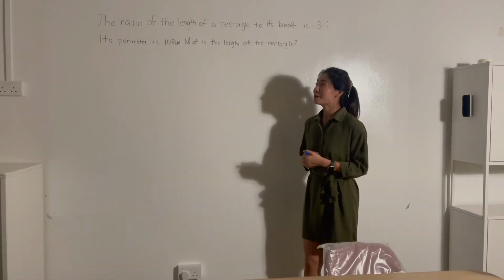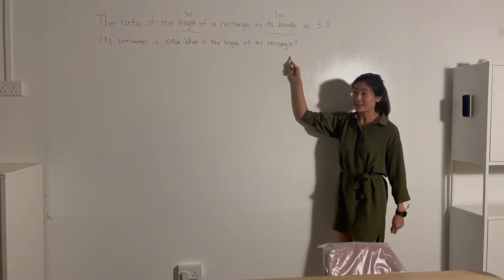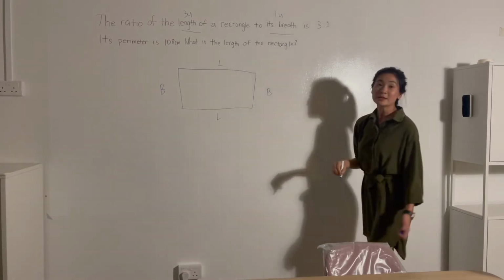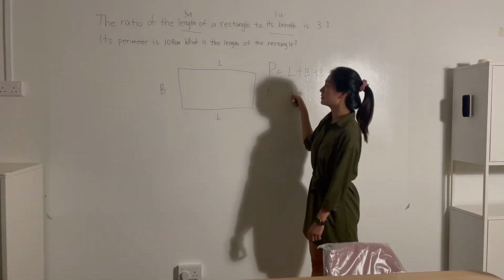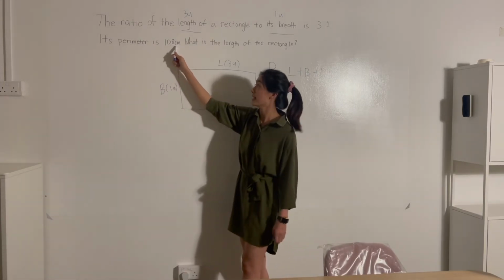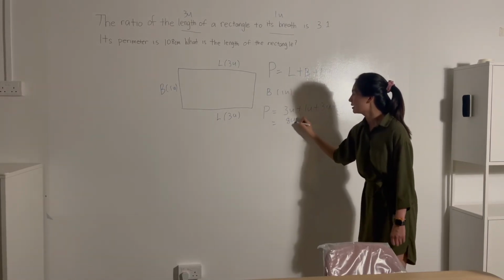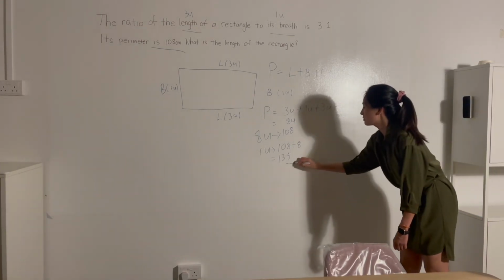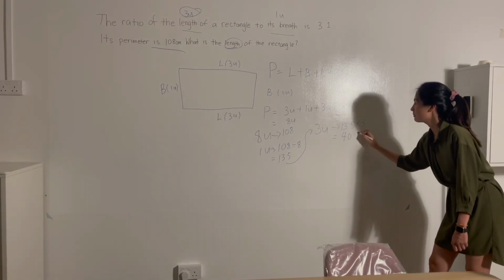How to solve for simple Ratio questions? Singapore Primary 5 Math | Math Tuition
Just a quick video that covers perimeter of rectangle and simple ratio concept! We will be uploading more videos that are of different difficulty levels.

Pardon the light reflection on the whiteboard as our classroom is still undergoing renovation and the lights are not ready. We are excited to have you in our classroom once it's ready!